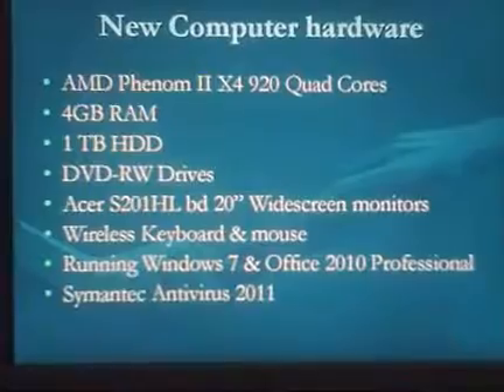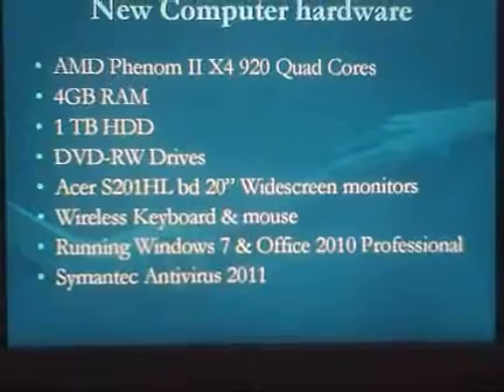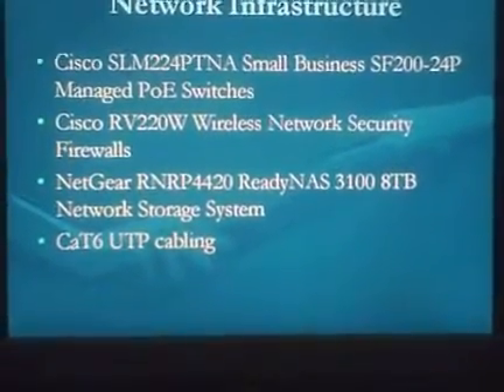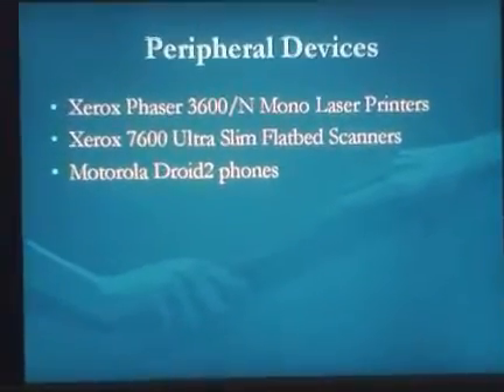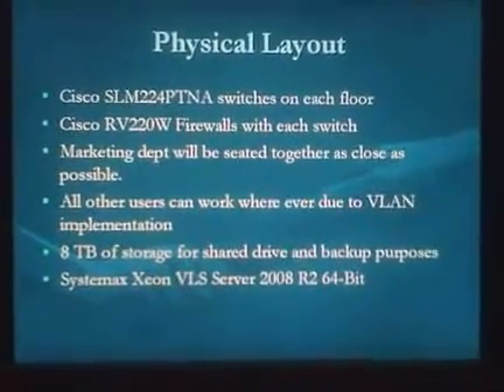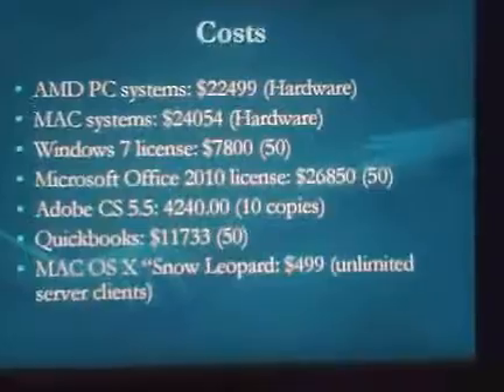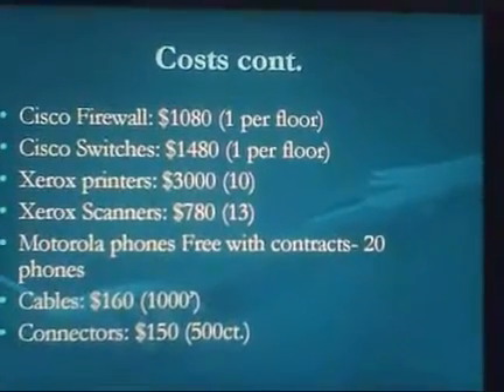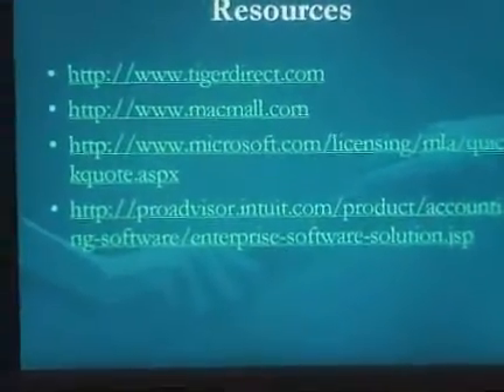IT190 Final for Andrew Matas.wmv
Final presentation video for IT190 Class at Kaplan University.